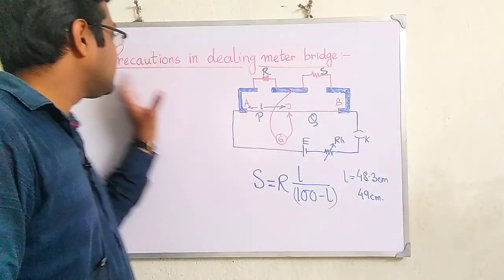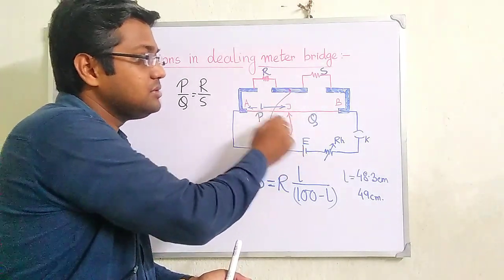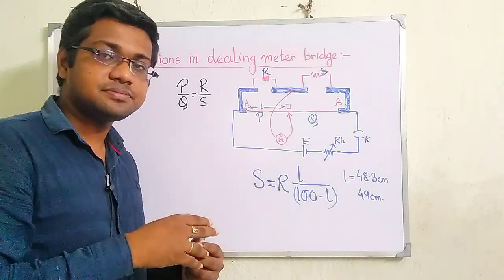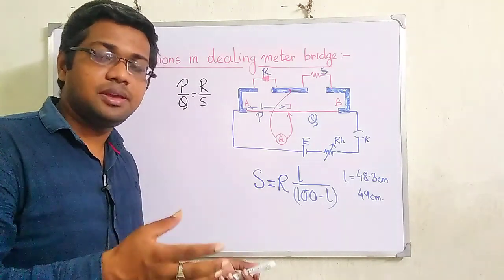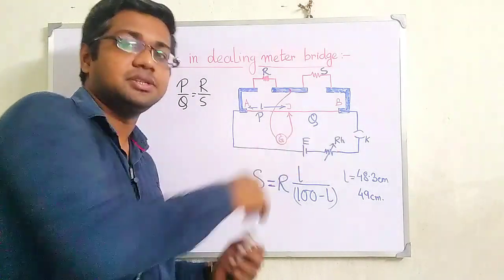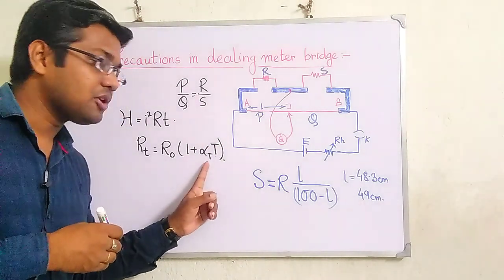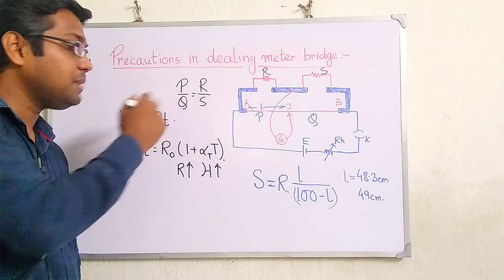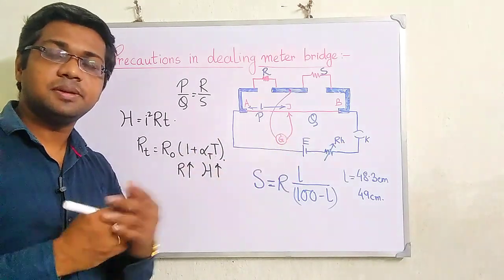Precaution in dealing meter Bridge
Meter Bridge is a circuit which basically deals on the basis of Wheatstone Bridge Principle.

The problem of avoiding the null point shifting is discussed here